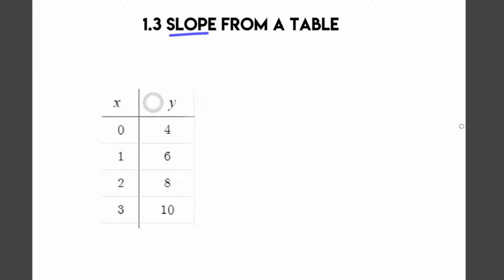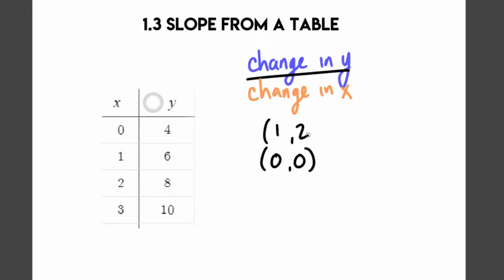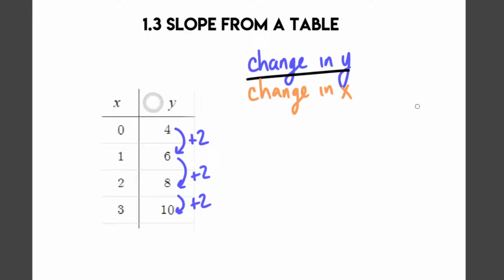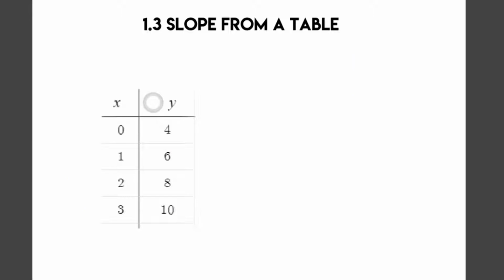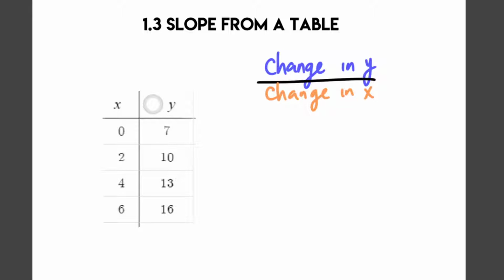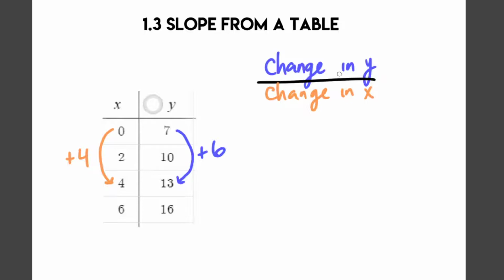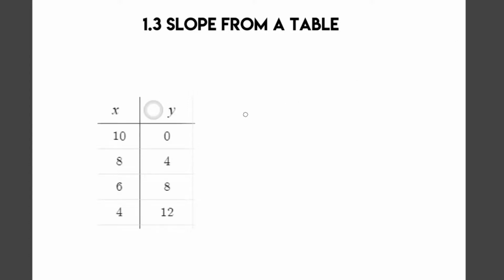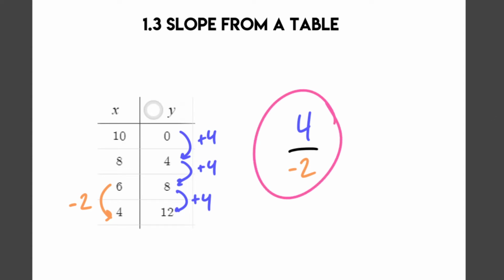1.3 Finding Slope from a Table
In this video, we look at how to find your slope when you are given a table!